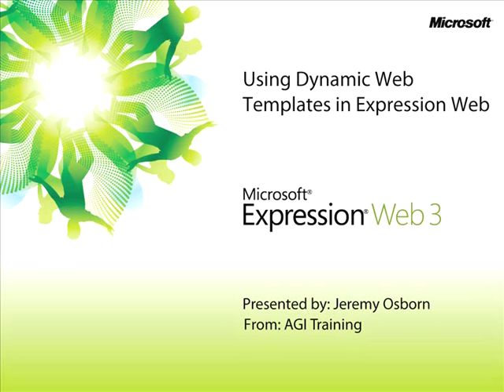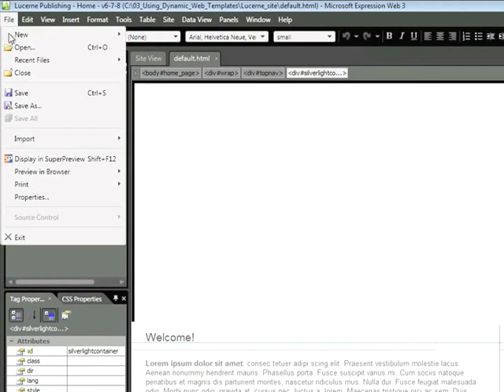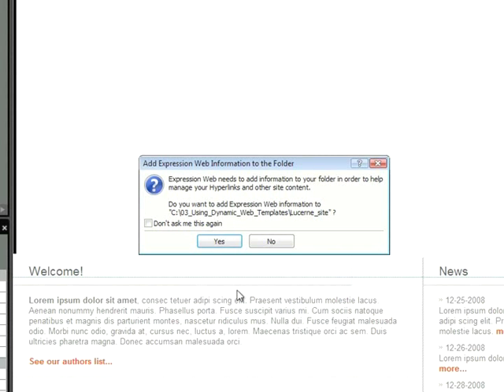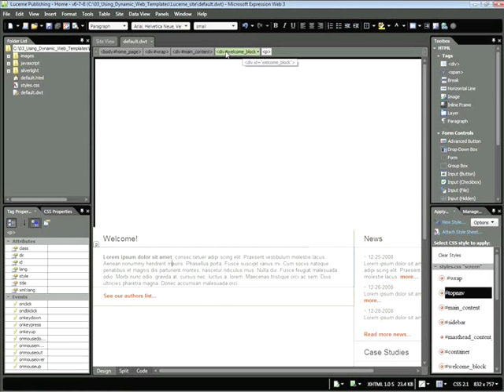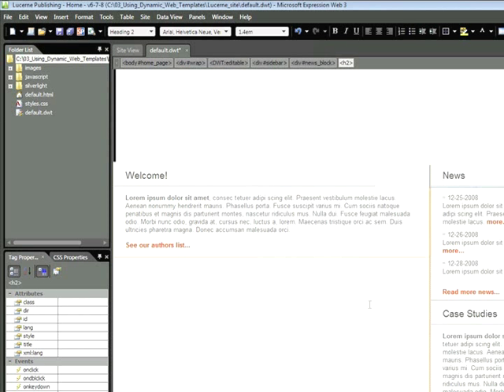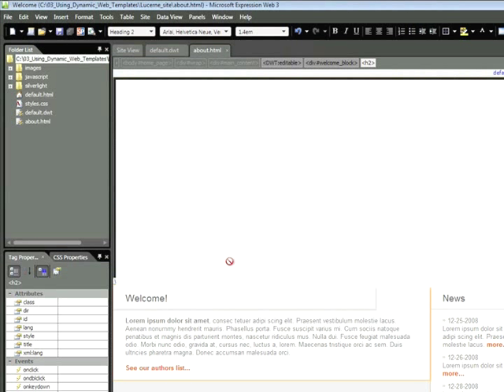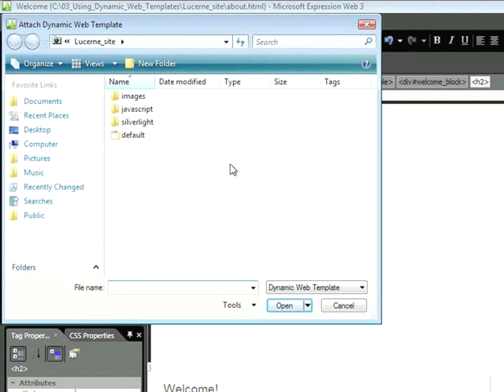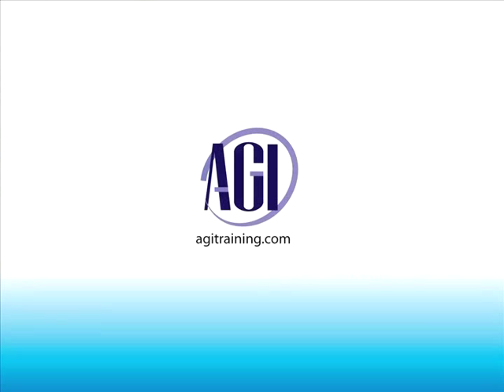Using Dynamic Web Templates in Expression Web 3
Discover how to generate additional pages in a site using Dynamic Web Templates. Creating a Dynamic Web template allows you to generate additional pages in your web site based off of the original file.